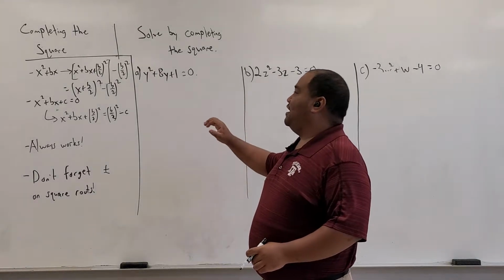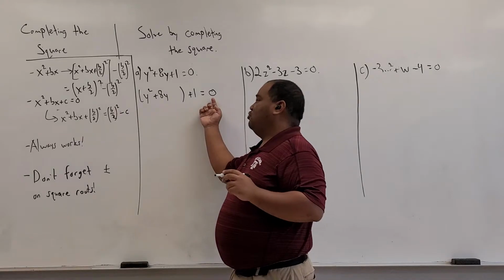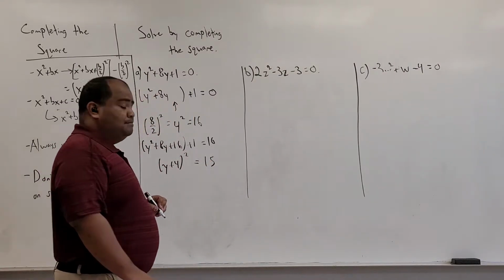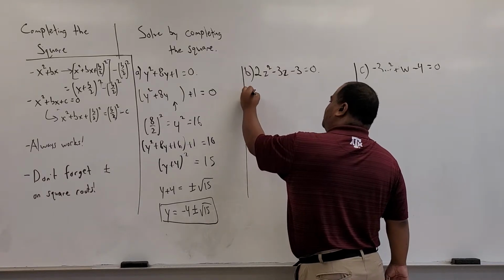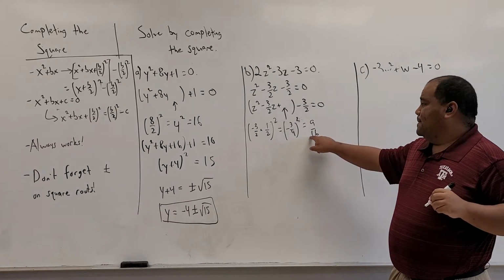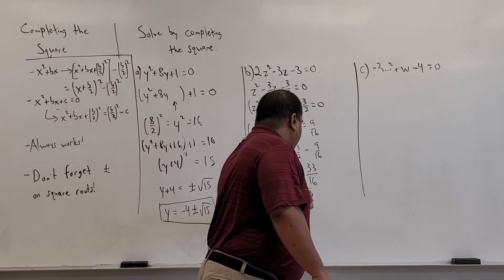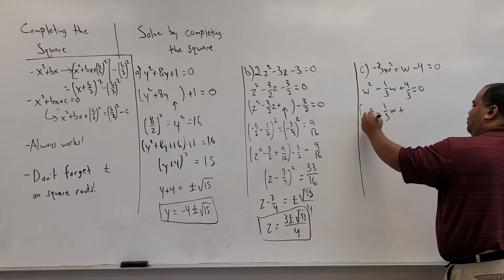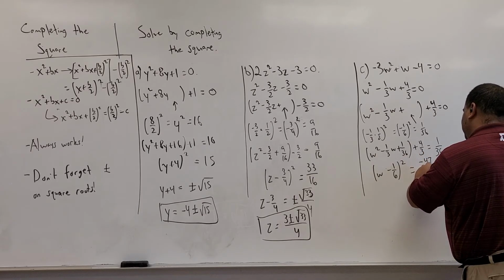Completing the Square Examples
We demonstrate how to complete the square to solve quadratic equations.